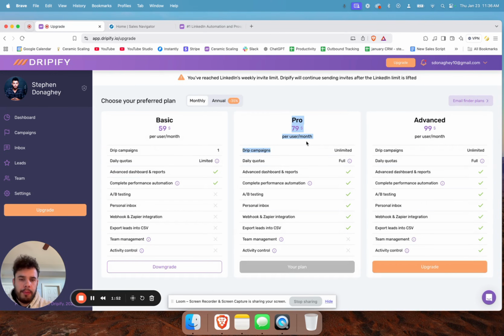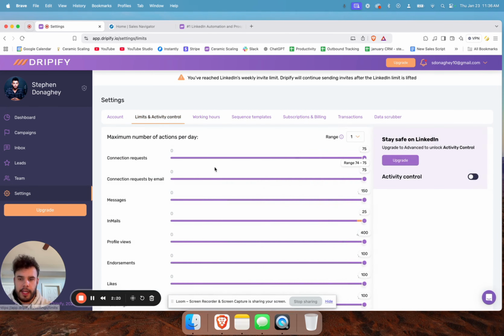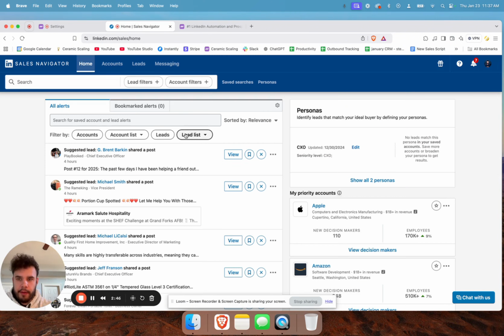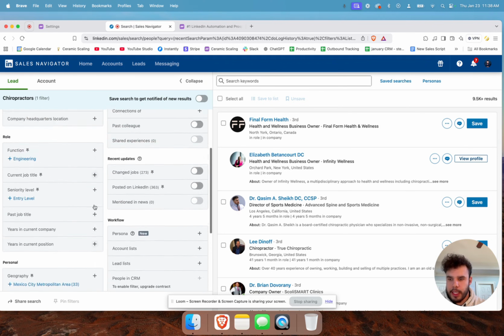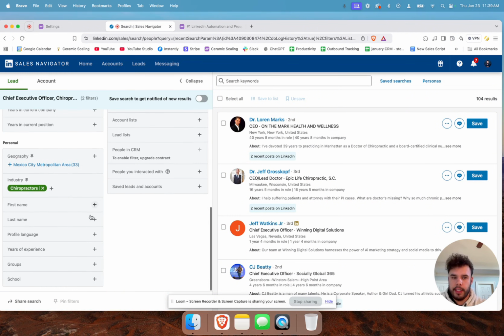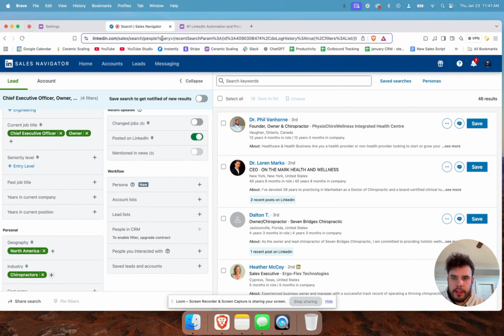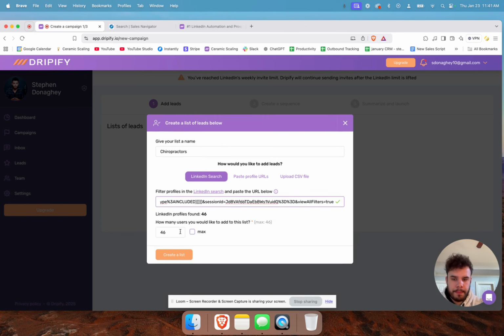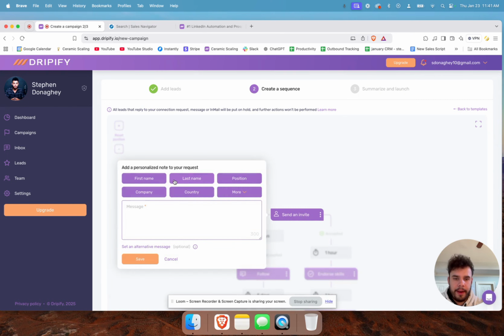My automated LinkedIn system for booking consistent sales calls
🚀 Whether you're in B2B sales, running a marketing agency, or simply looking for a smarter way to generate leads, this strategy will change the game for you.

You'll learn:
✅ How to use LinkedIn as a lead-generation powerhouse.
✅ The step-by-step process I use with Dripify to automate outreach.
✅ My proven scripts and messages that actually get replies.
✅ Tips for keeping your funnel full and your calendar packed.

If you’re ready to stop wasting time on unqualified leads and start connecting with the right prospects, this is the video for you.

If you are a business owner who is looking to get 3-5 jobs in the next 7 days click here to book a time: